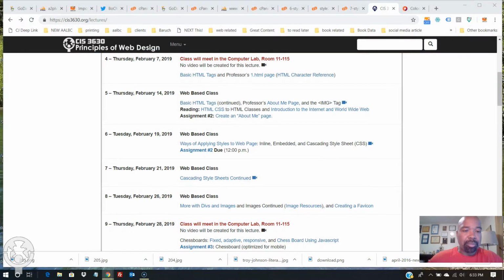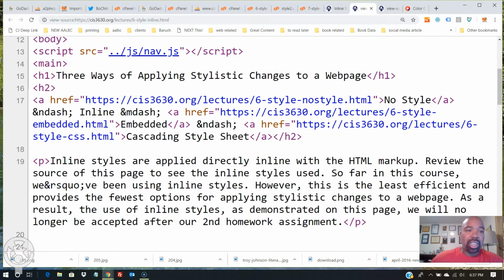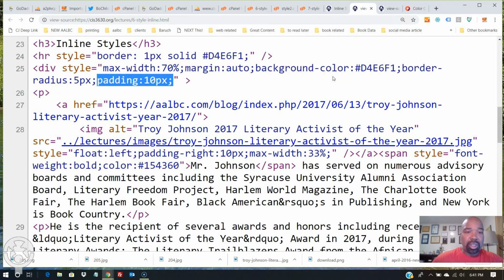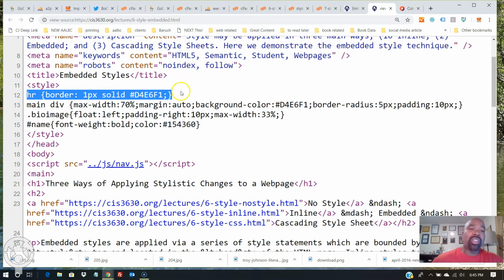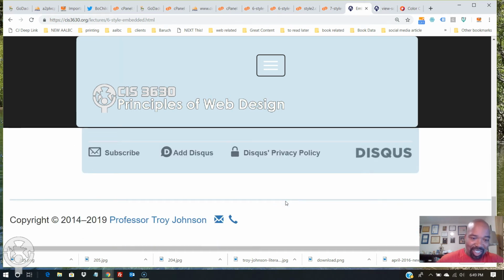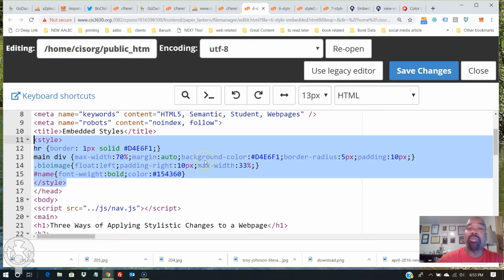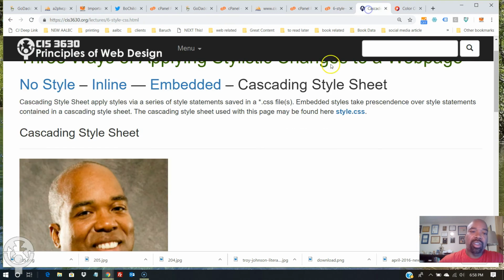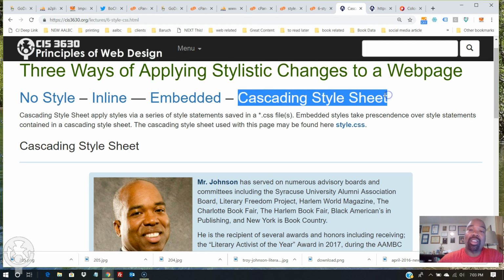6 - Ways of Applying Styles to Web Page